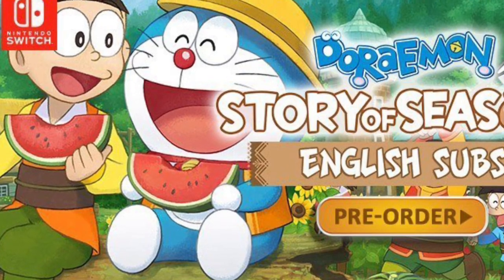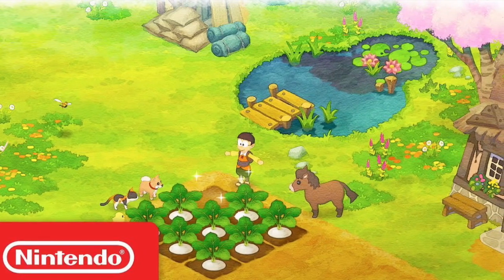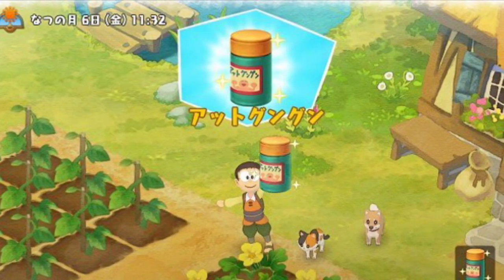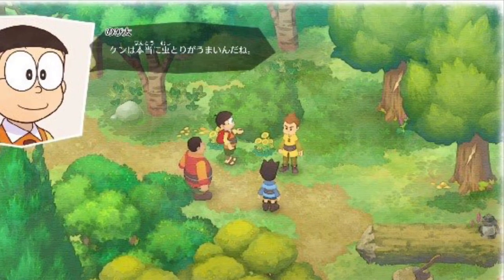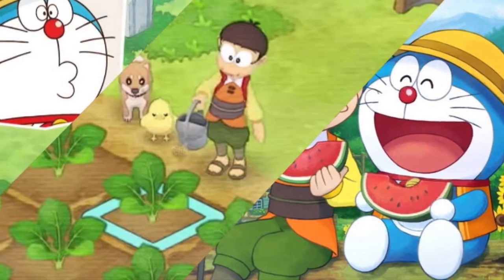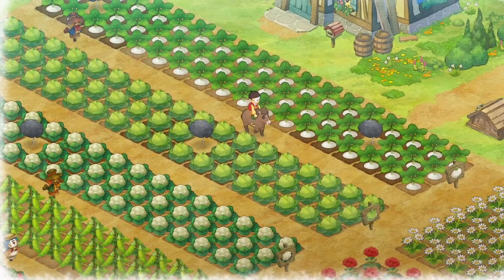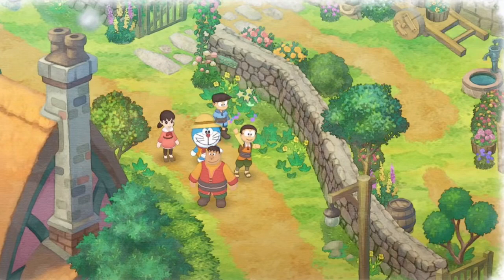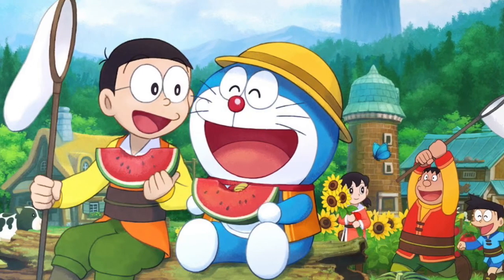HOW TO TAKE CARE OF YOUR CROPS IN DORAEMON:STORY OF SEASONS